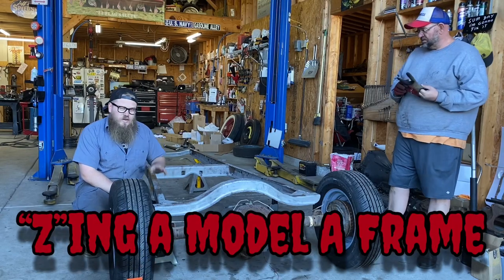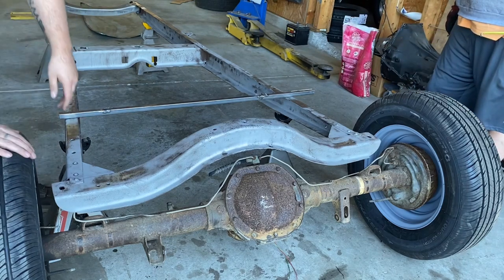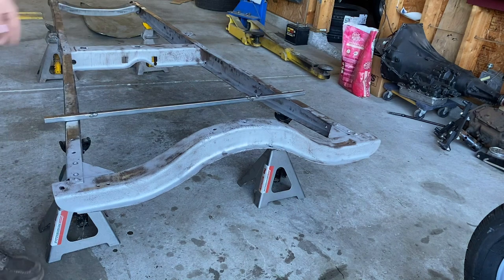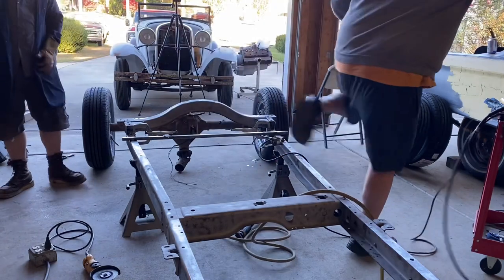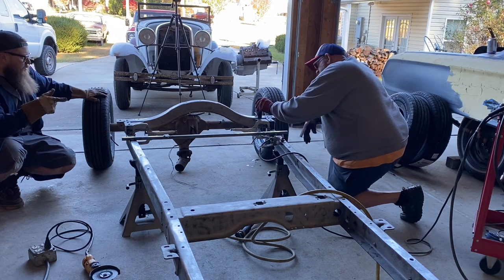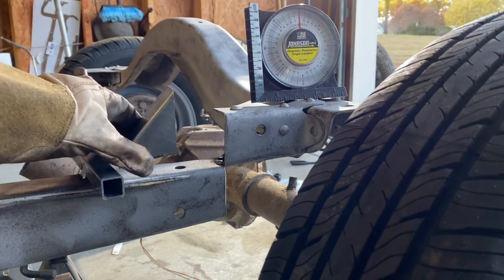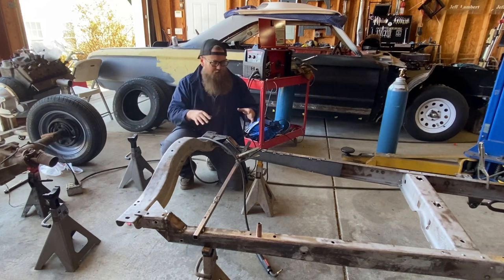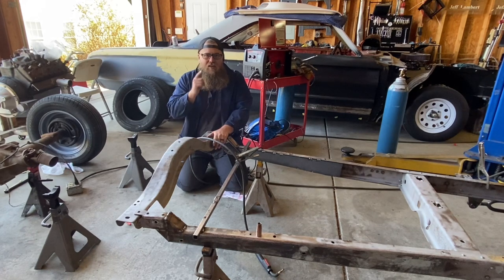Z’ing Model A Frame!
We show you how to Z a model A Frame, simple and easy!